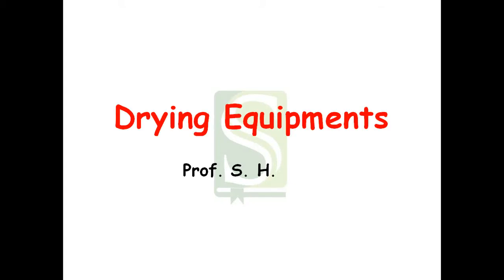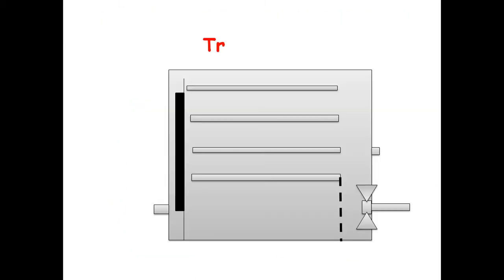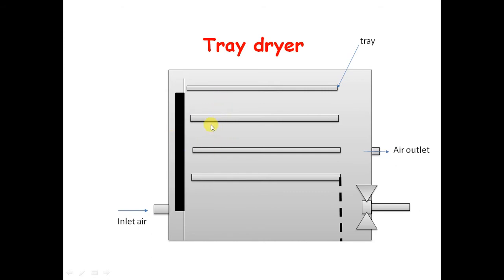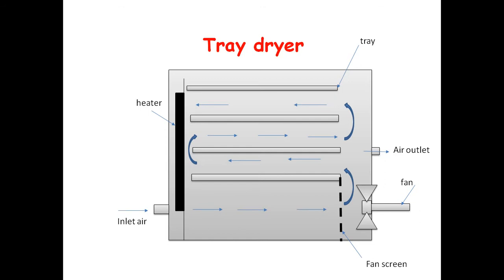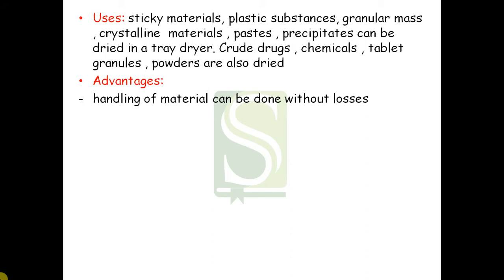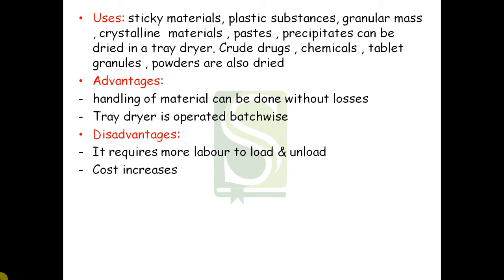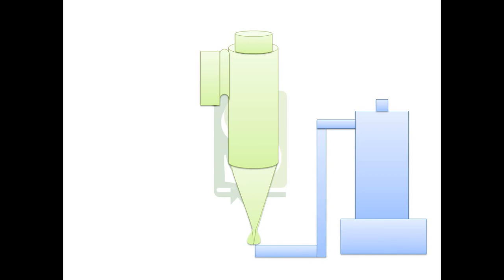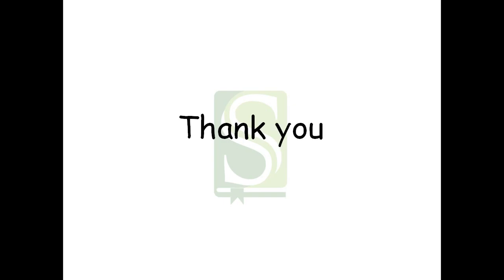Drying equipments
By watching this video you will learn about drying curve.